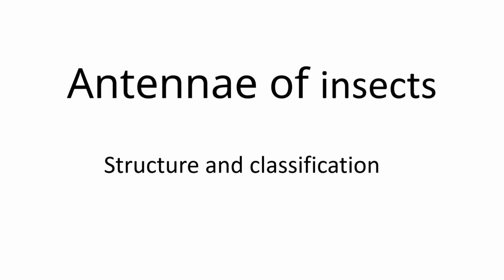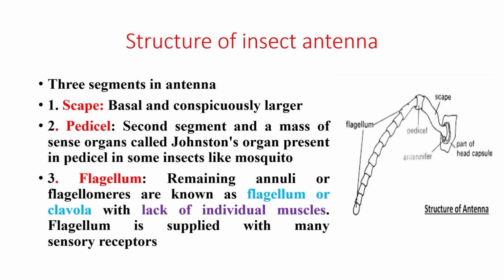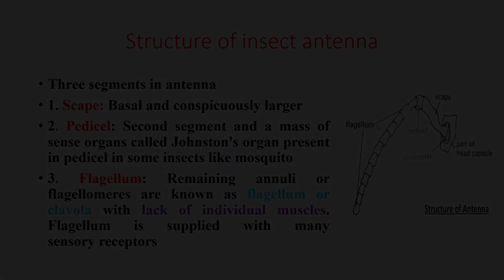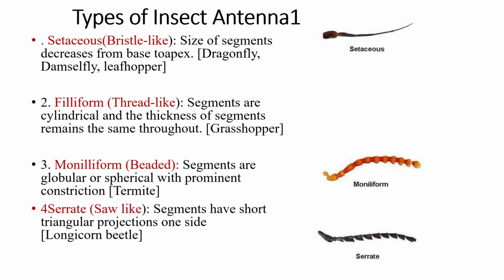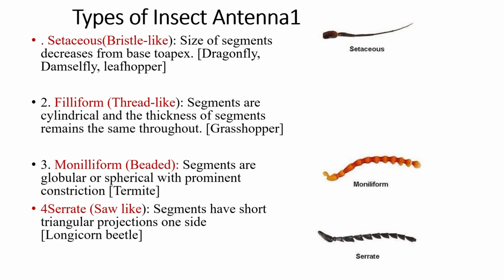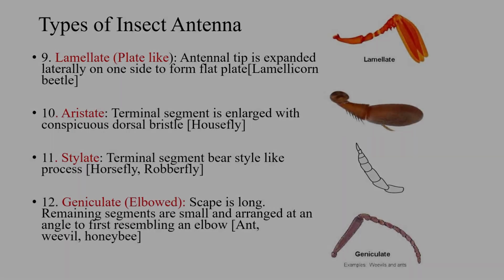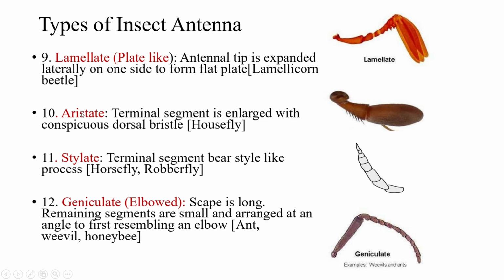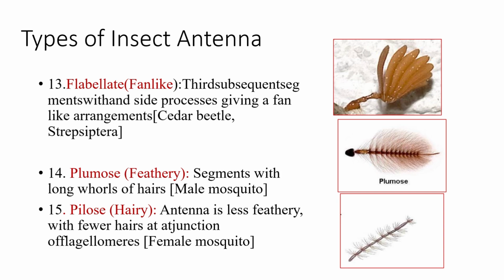Antenna and the types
Here i am talking about Antenna and their type